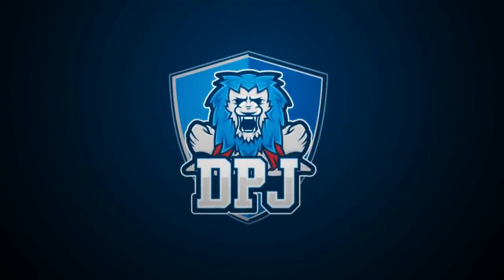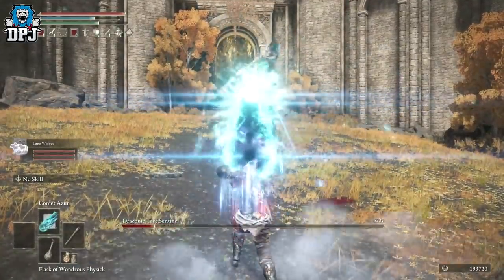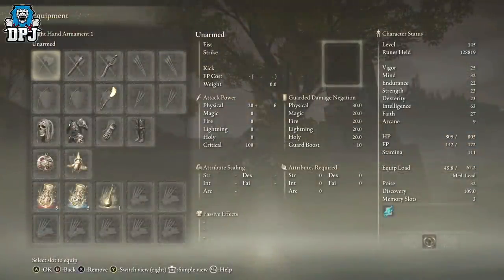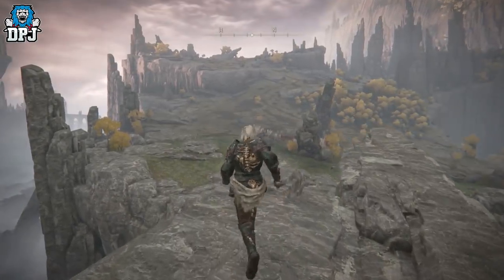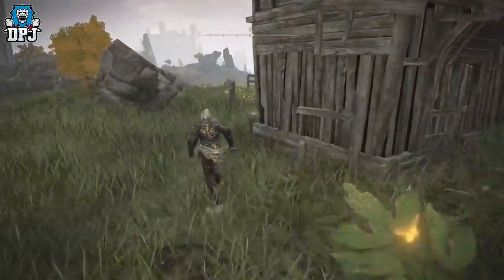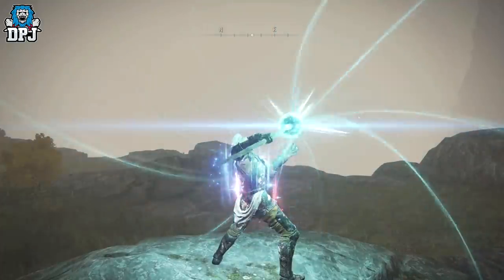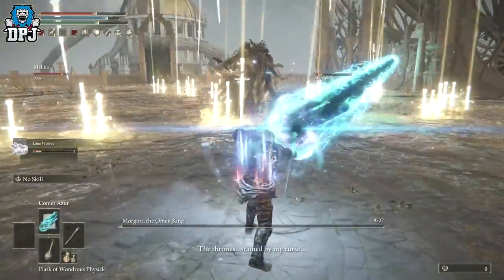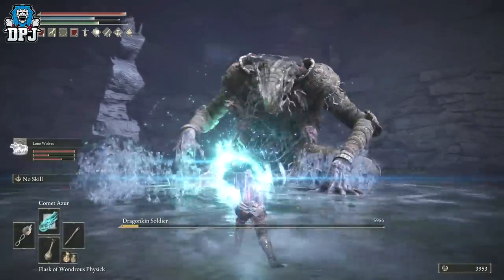Elden Ring: This Simple Combo ONE HITS BOSSES - Early OVERPOWERED MAGIC Build Makes Most Bosses Easy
This Elden Ring simple combo detroys most bosses in the game.